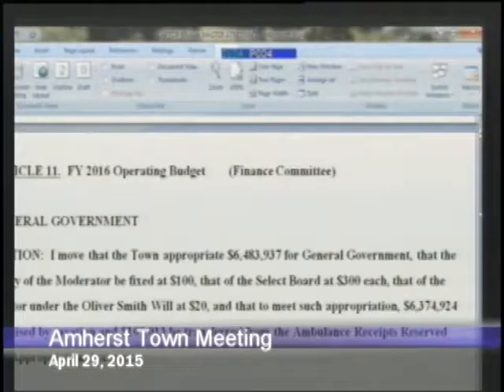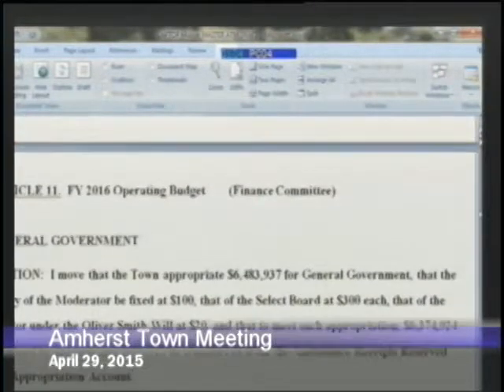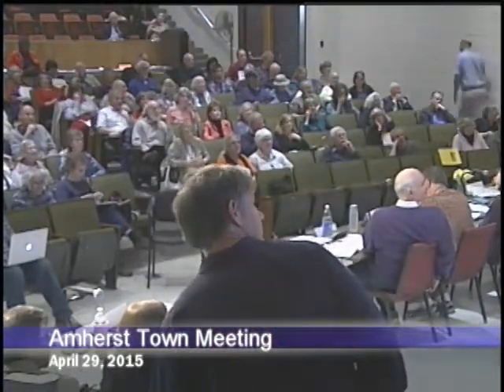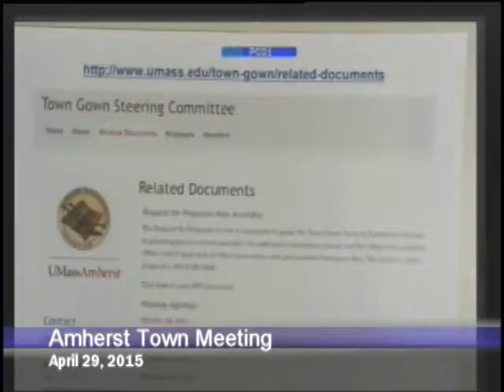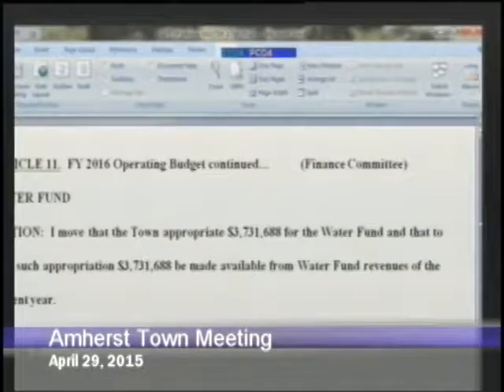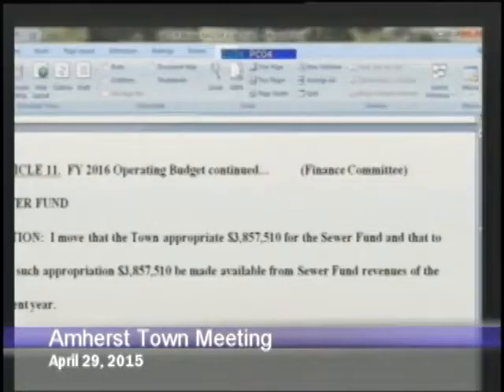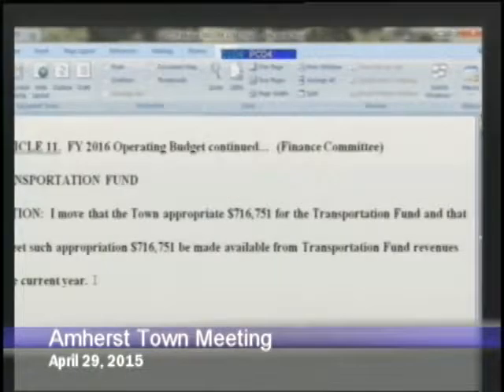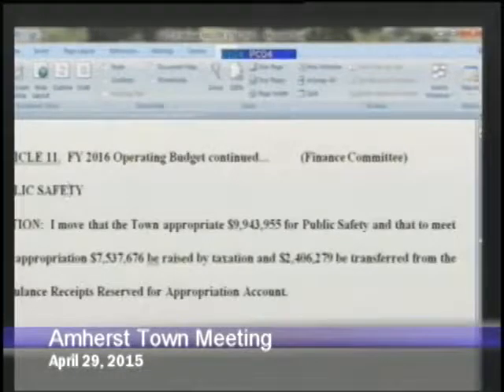Amherst Town Meeting 4-29-15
2015 Amherst Spring Town Meeting